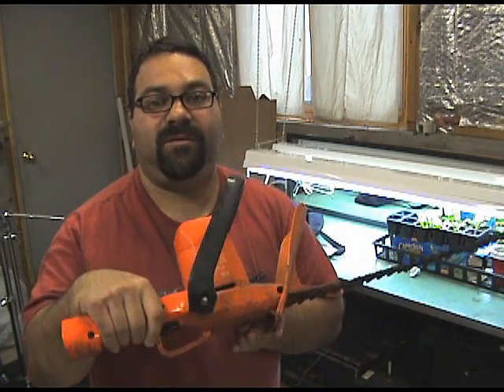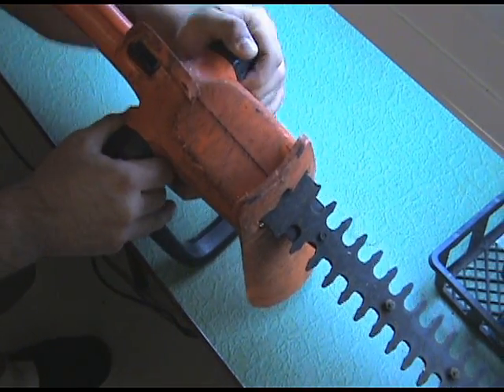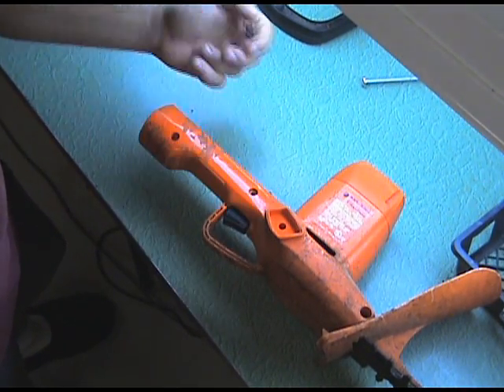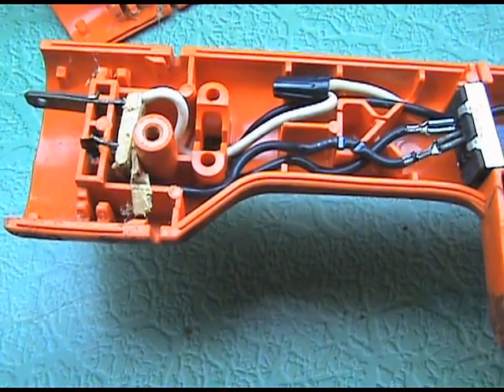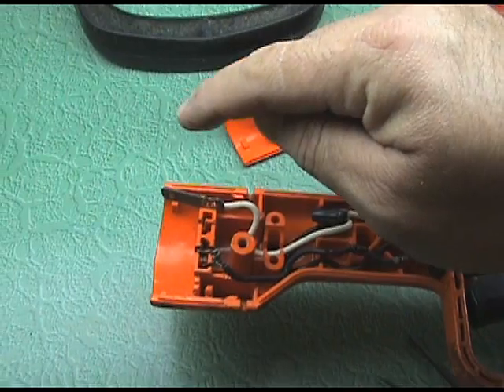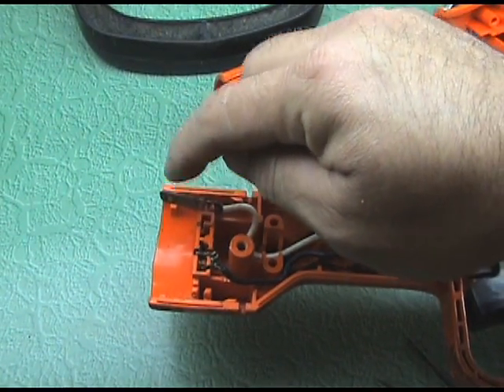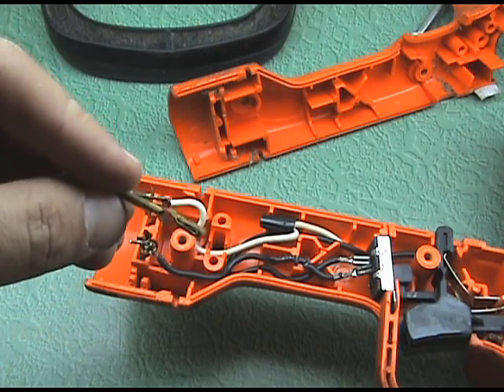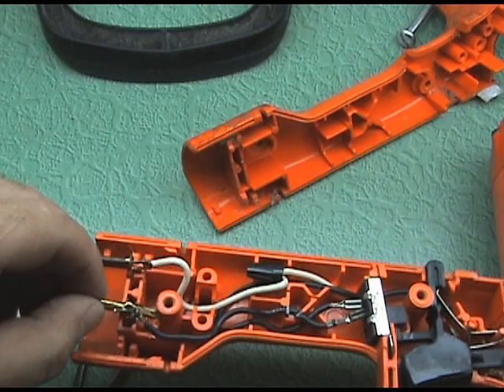Electric Hedge Trimmer Repair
One plug prong on my black & decker hedge trimmer broke off so I take it apart and repair it.